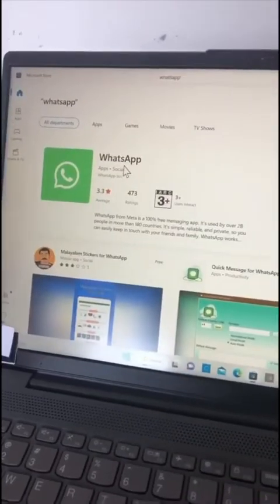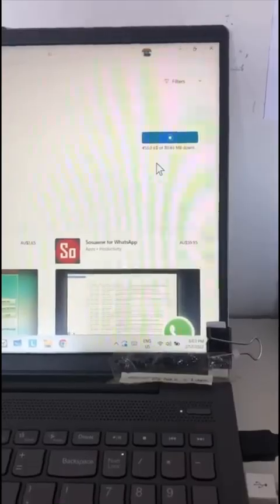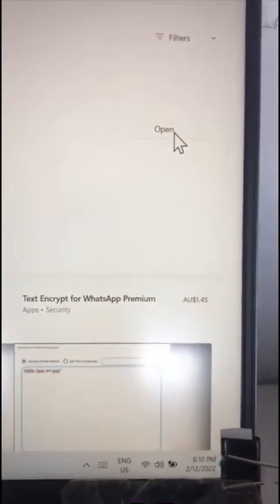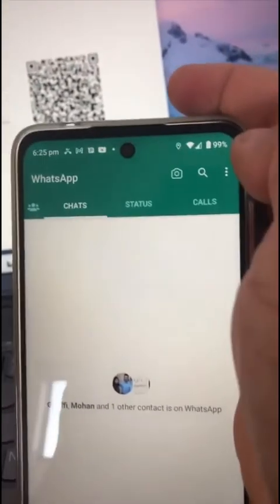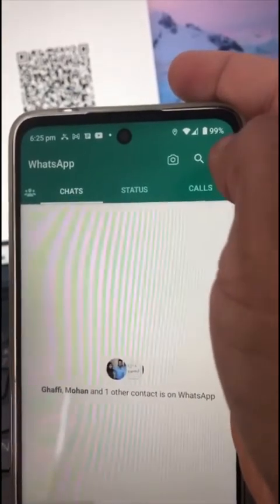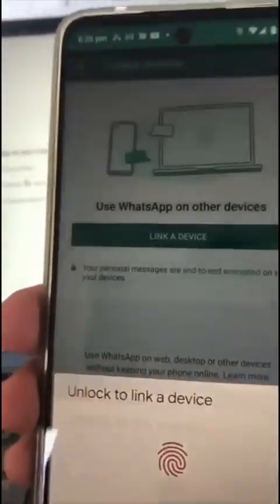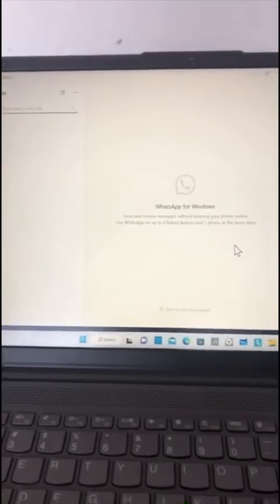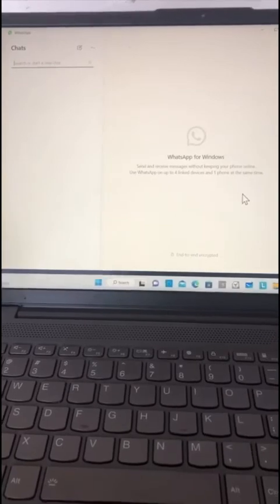L46-How to install whatsapp on your windows pc and link it to your mobile phone whatsapp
If you want easily transfer your files from your whatsapp mobil to pc then this video is for you.